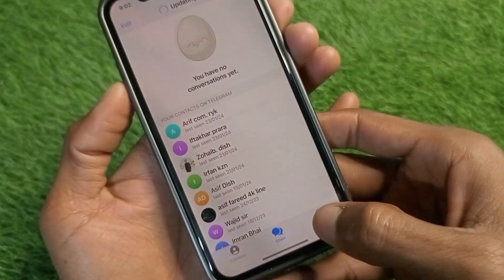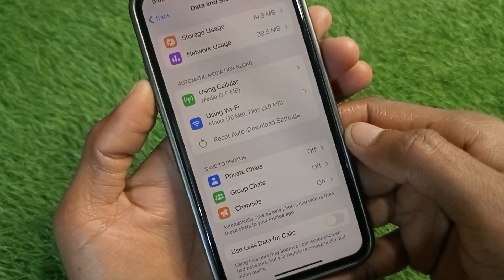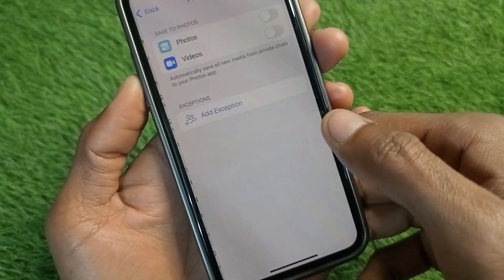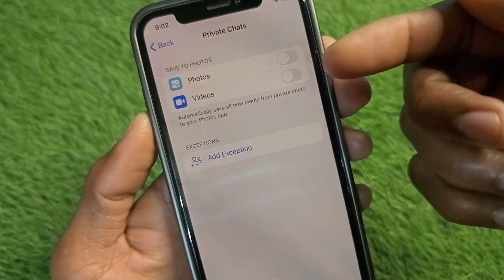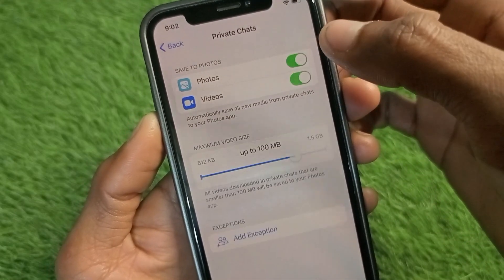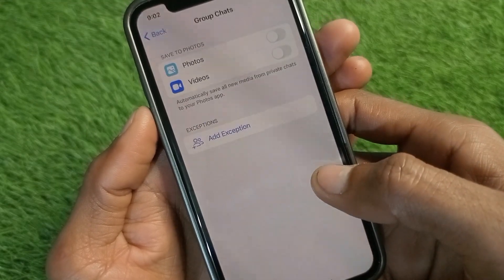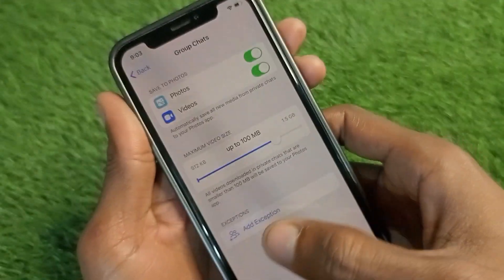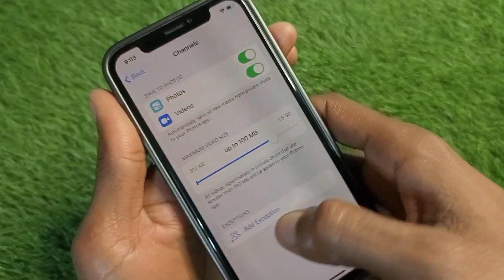Fix Telegram Downloaded Files Not Showing On iPhone | Saved Photos Or Videos Not Showing On iPhone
In this video, I will help you to fix Telegram Downloaded Files Not Showing On Your iPhone. Please watch till the end.

How To Fix Telegram Downloaded Files Not Showing On iPhone | Saved Photos Or Videos Not Showing On iPhone 2024